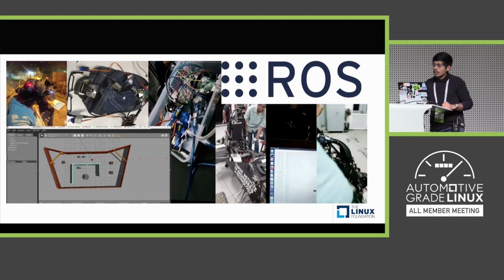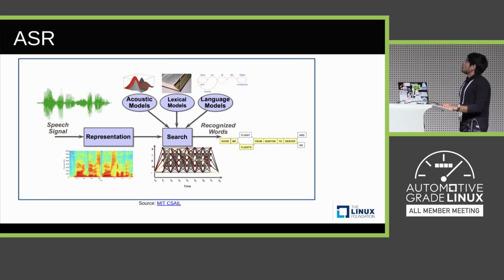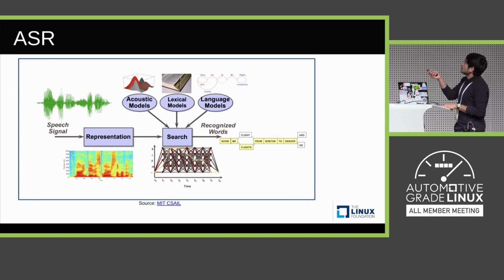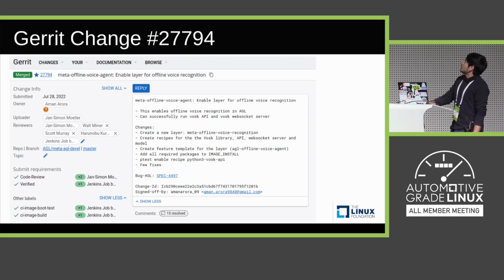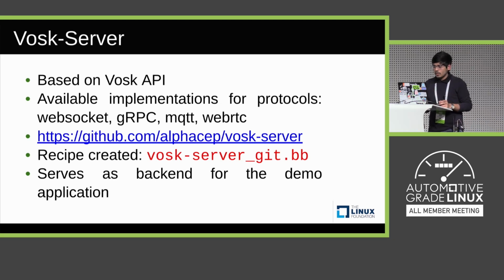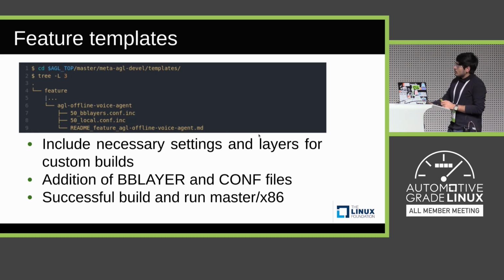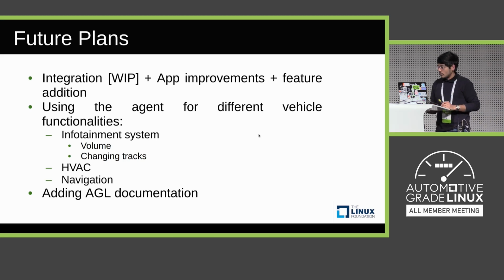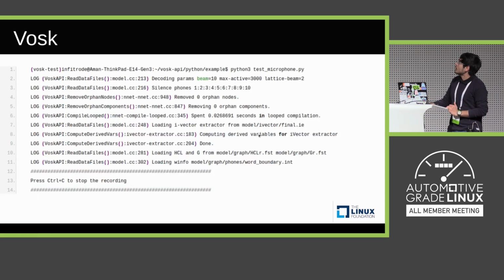Bringing Offline Voice Recognition (using Vosk) to Automotive Grade Linux (GSoC 2022) - Aman Arora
Bringing Offline Voice Recognition (using Vosk) to Automotive Grade Linux (GSoC 2022) - Aman Arora, University of Genoa, Italy

Introducing an Offline Voice-Agent for Automotive Grade Linux: The project involved creating and configuring a custom yocto layer: "meta-offline-voice-agent" with Automotive Grade Linux layers. To enable the layer with offline speech recognition capabilities, Vosk Offline Speech Recognition toolkit has been used, and required custom yocto recipes have been created to bring Vosk toolkit to AGL. Lastly, a demo application using Flutter has been developed to test the speech recognition functinoality. This project would benefit AGL platform by making it development ready for applications for the connected car that enable user to interact with infotainment system, HVAC, or Navigation hands-free, through voice, even without an internet connection.